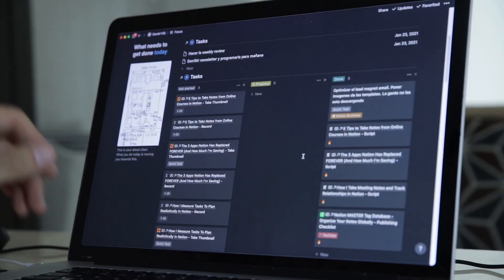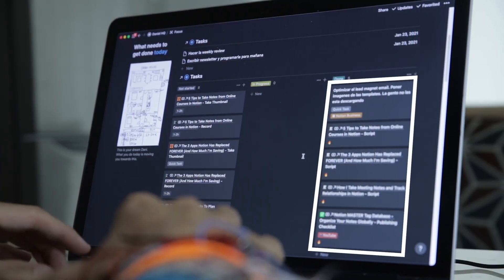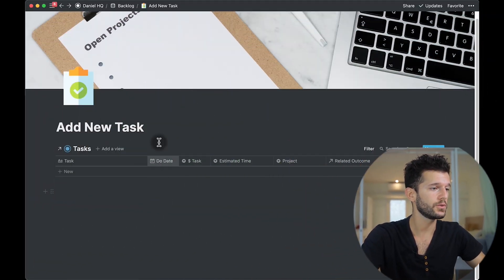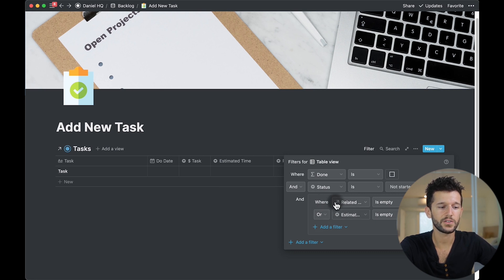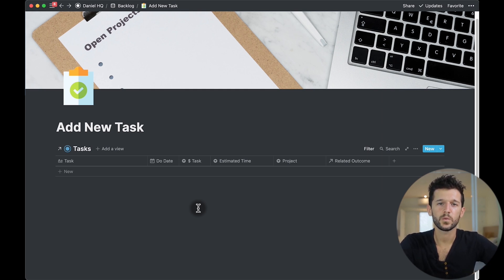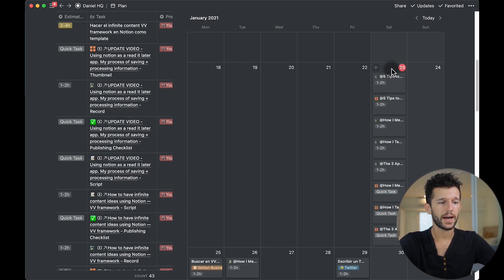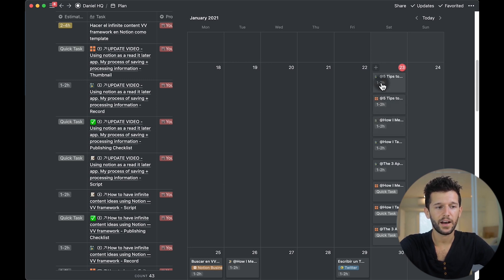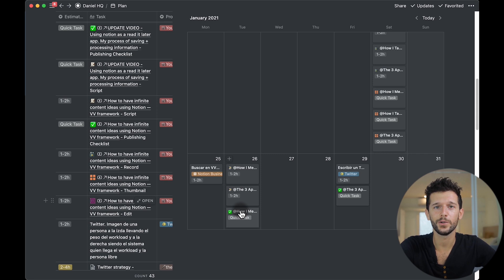How I Measure Tasks To Get More Done in Notion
Measuring Tasks in Notion is a lifehack that will make your schedules delay-proof.

⏰ Timestamps:
0:00 Intro
0:52 Why Estimating Time is Difficult
1:30 How I Estimate
2:00 Setting this up in Notion
4:50 Tips for Better Estimating Tasks
7:05 The Outcome of Succeeding

🎥 Equipment I use:
- My light tripod ☀️ 100% recommended internet tools I use almost daily

🎒 Resources:
→ FREE Blueprint of a Wildly Efficient Agency (copy the system):